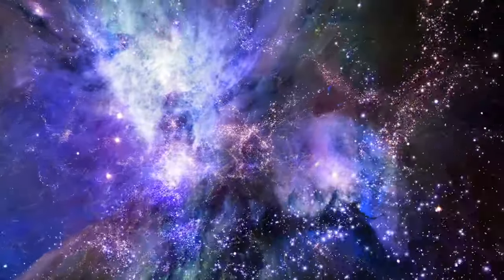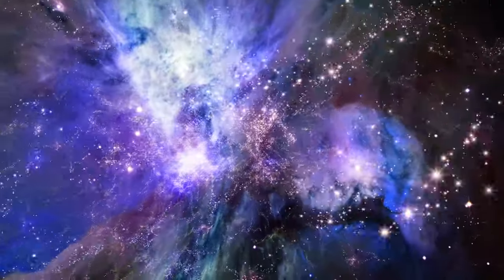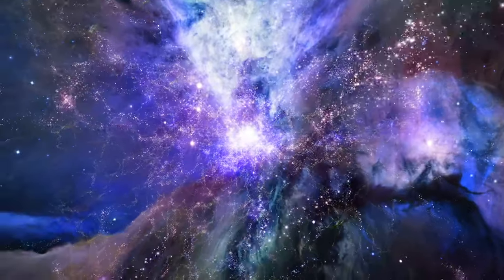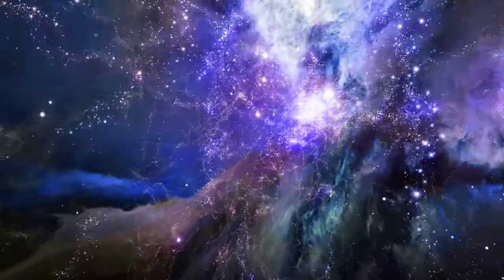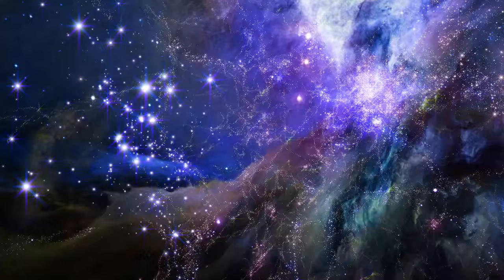Bashar channeling message | You can shift instantly from fear | Darryl Anka | Bashar Teaching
Bashar says, you can shift instantly from fear, or any other emotions.  You can choose your belief.

Channeling messages from infinite intelligence in the universe to people on earth for raising our consciousness, initiate our spiritual awakening and help us progress in the ascension path of our souls.

We share excerpts of Bashar's profound insights while upholding the highest regard for their copyright, with the intention of expanding consciousness and motivating our audience to delve further. We sincerely appreciate the immense generosity of the Bashar team in sharing these invaluable teachings. For those who wish to explore more comprehensively, we strongly recommend visiting Bashar.org to acquire the complete sessions and contribute to their remarkable endeavors.

Video clip from Freepik